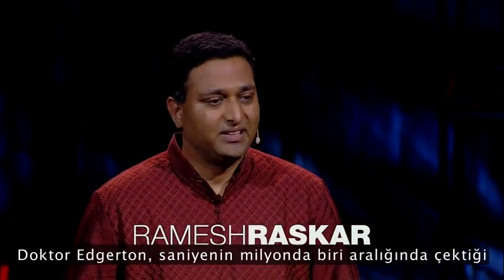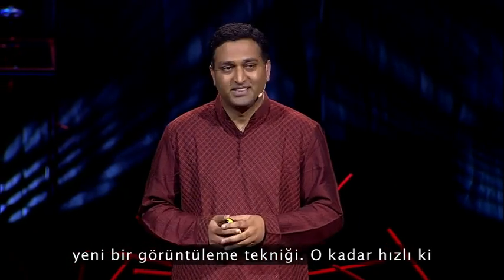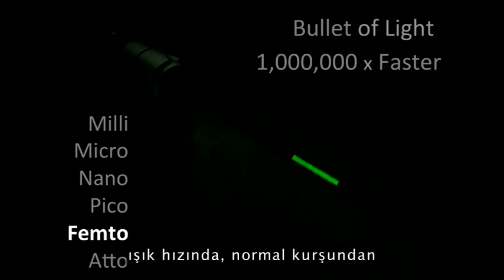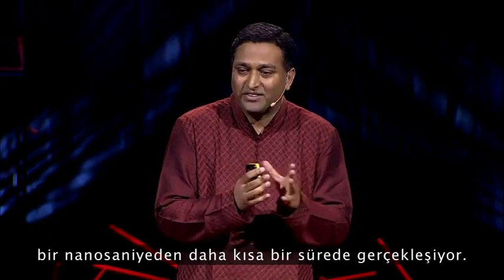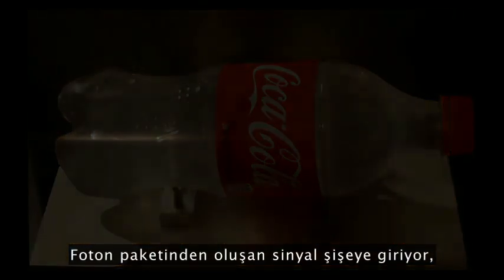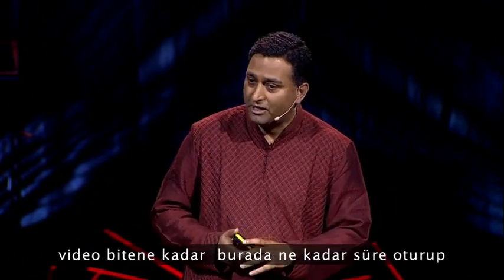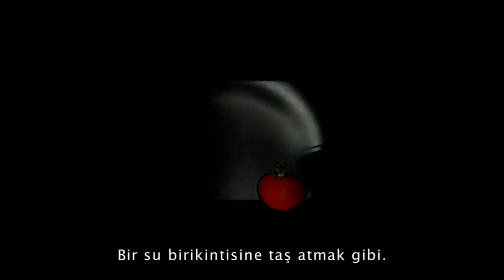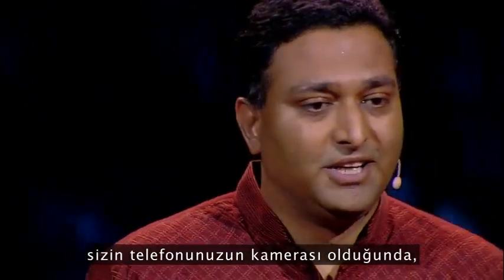Işığı 1 Trilyon Kat Yavaşlatırsak...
Elbette ki ışığı 1 trilyon kat yavaşlatamayız. Ancak kameralarımızı saniyede 1 trilyon kare kaydedecek kadar geliştirebiliriz. Ve bu TED konuşmasında Ramesh Raskar, bunu nasıl başardıklarını ve neler için kullanabileceğimizi harika bir dille anlatıyor.

Saniyede 1 trilyon kare! Işığı bile durma noktasına gelecek kadar yavaşlatabilmek demek.

İzleyince ne demek istediğimizi anlayacaksınız.

İyi seyirler.

Hazırlayan: ÇMB (Evrim Ağacı)

Teşekkür: Özgür Öktem (Evrim Ağacı Okuru)

Uyarı: Bu kadar önemli bir gelişmeyi sırf şişe olarak üzerinde Coca-Cola yazan bir ürün kullanıldığı için "viral reklama", "Evrim Ağacı'nın reklam aldığına" bağlayanlara veya "yalan" olduğunu iddia edenlere: